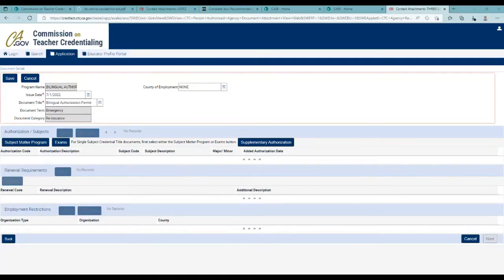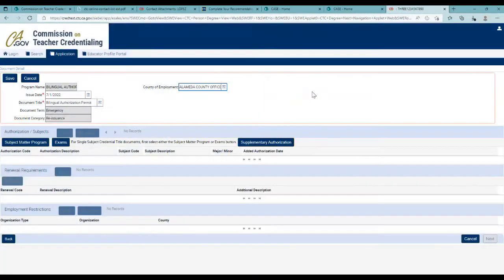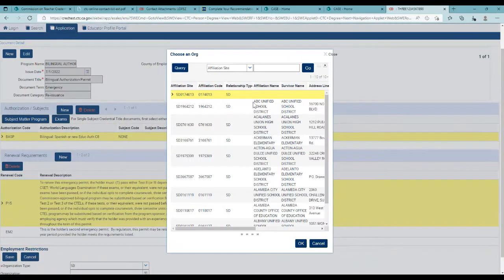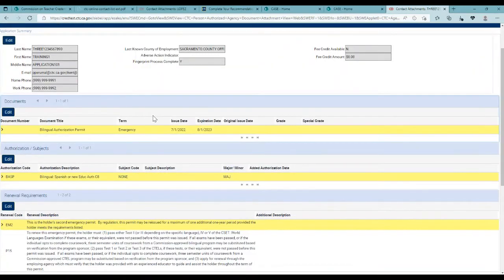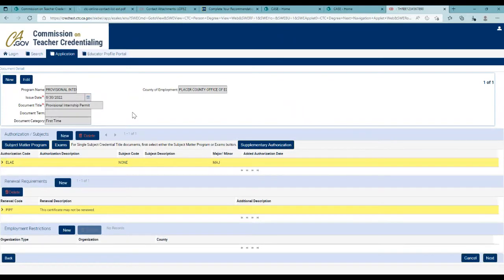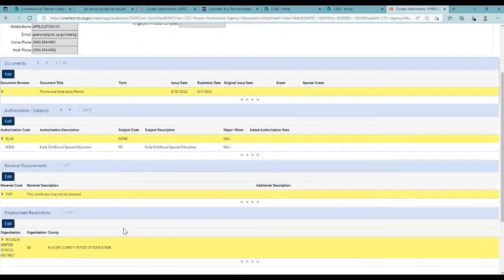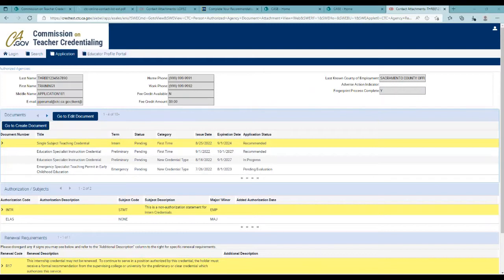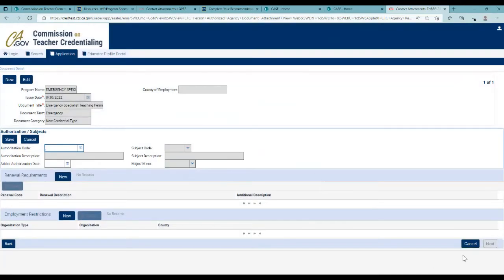August Webinar for Online Recommendations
Summary: The Certification Division hosted a webinar on August 30, 2022 from 10:00AM to 11:00AM for Charter Schools, School Districts, and County Offices of Education on how to submit online recommendations for Provisional Internship Permits (PIP), Short-Term Staff Permits (STSP), Emergency Permits, and the Teaching Permit for Statutory Leave (TPSL).